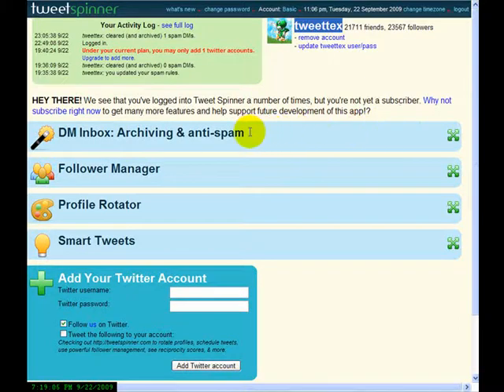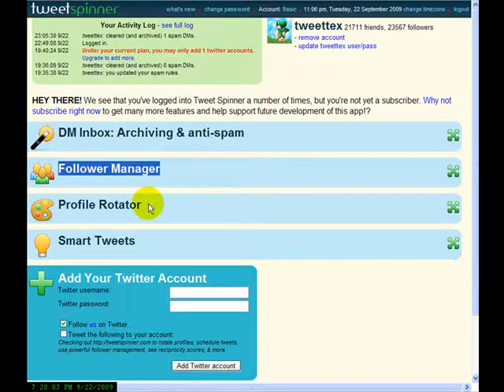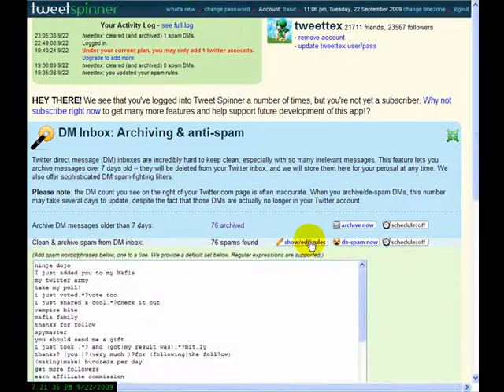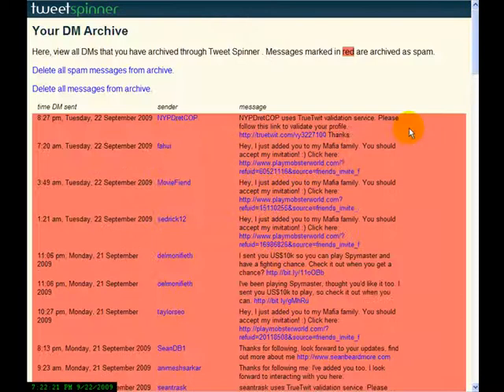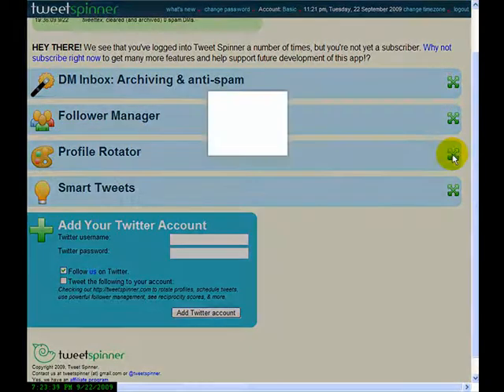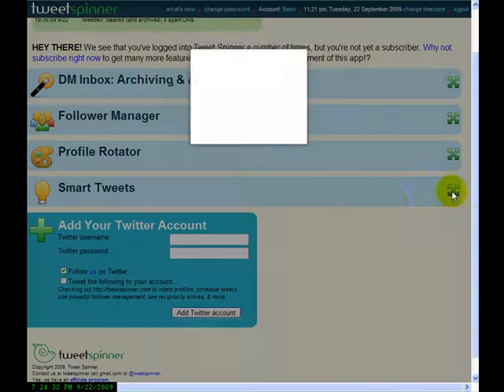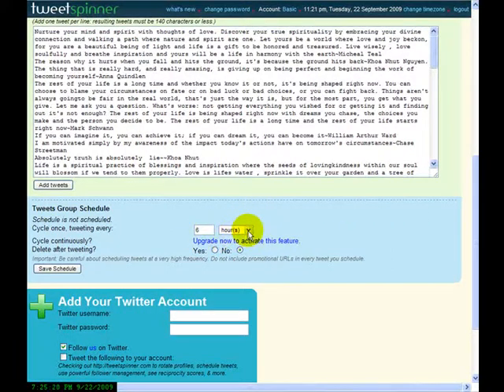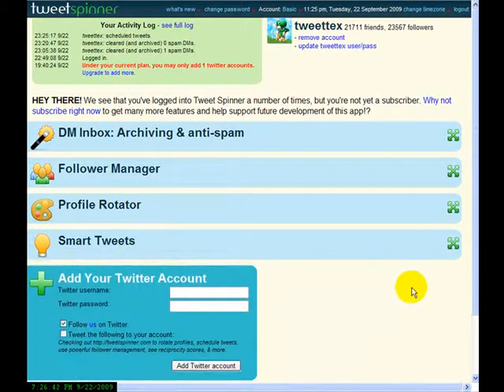Tweet Spinner~Online Twitter Marketing Automation Tool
~ Schedule flexible auto-responder type tweets | powerful auto follow filtering to only get highly targeted followers | Destroy the hordes of spam DMs in your inbox~All for FREE